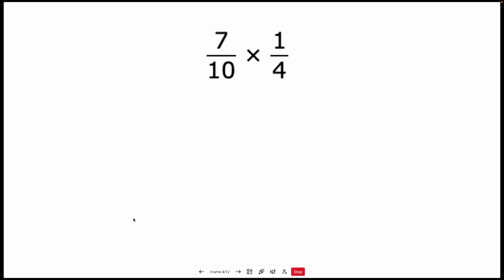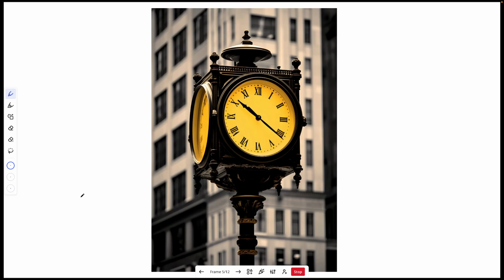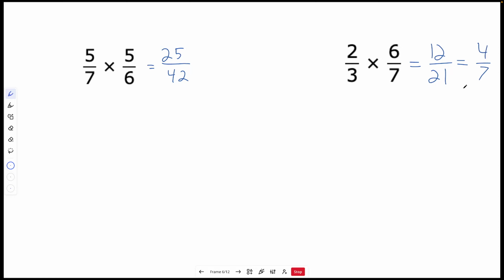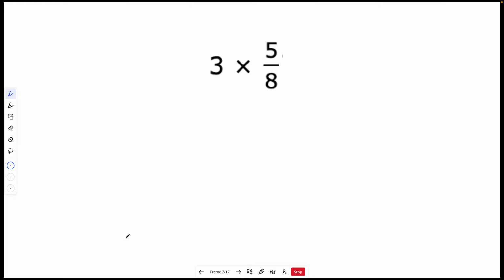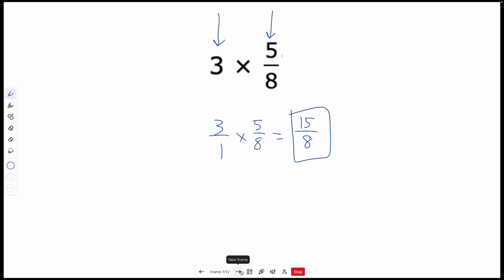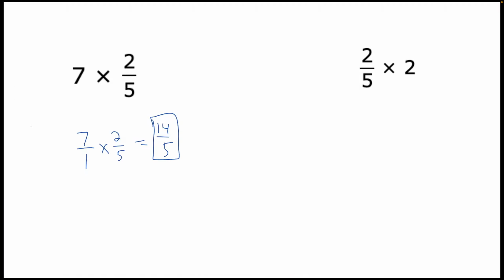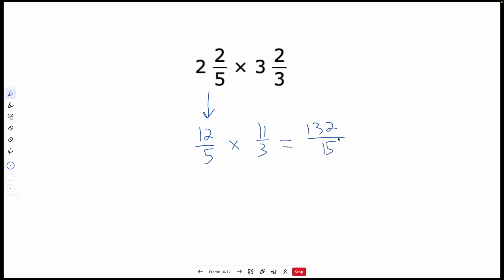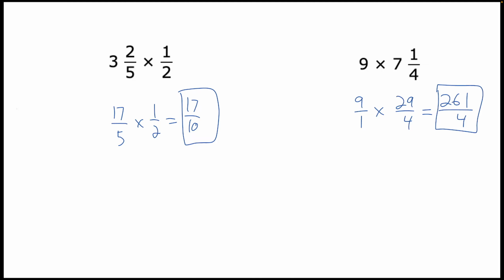Multiply Fractions (Normal Version)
IXL Title: Multiply mixed numbers, fractions, and whole numbers
IXL Shortcut: XSE

Description: How to multiply fractions, including mixed numbers and whole numbers.

Clock created by "AI"on freepik

Thumbnail created by "AI" by on freepik